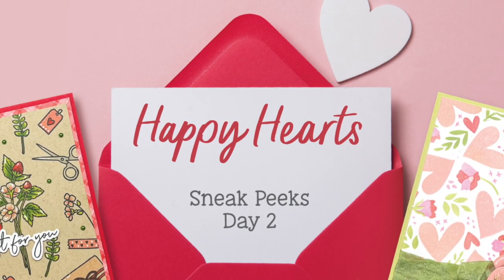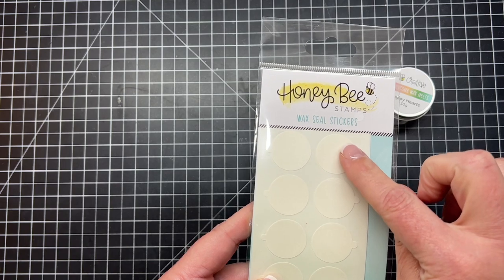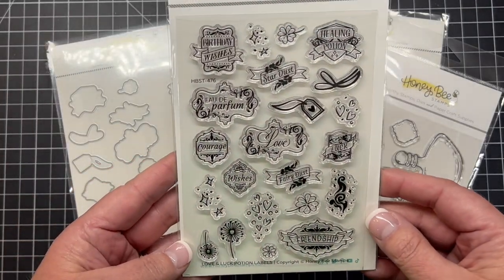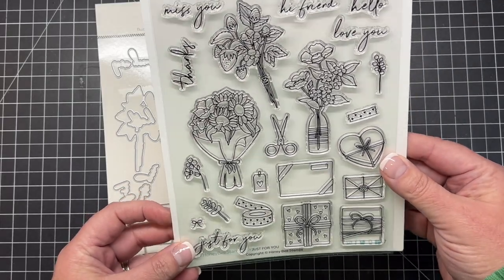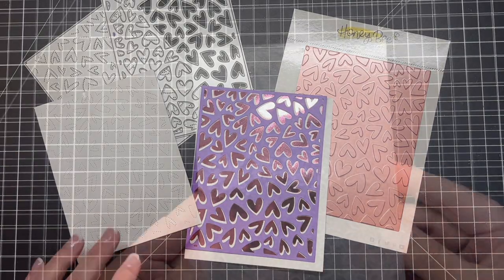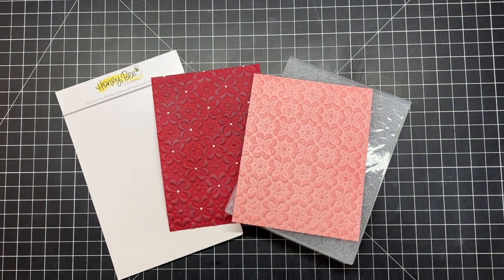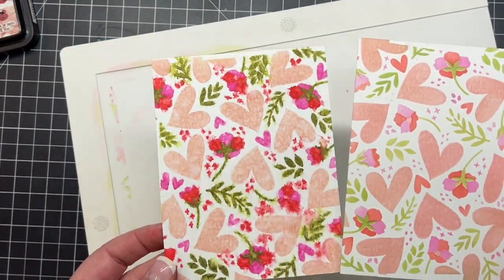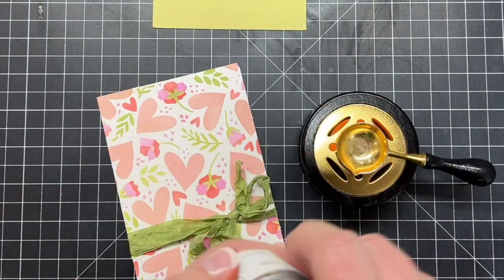Happy Hearts Release: Day 2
Thank you for joining us today! Our release will be available on January 16th after our release party.

HoneyBeeStamps.com